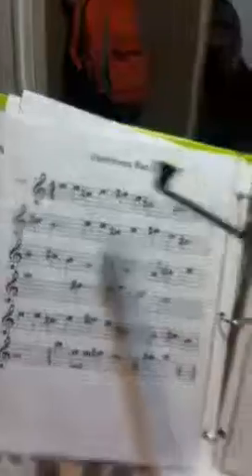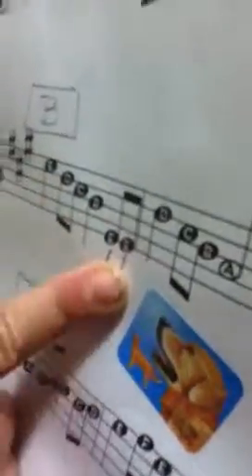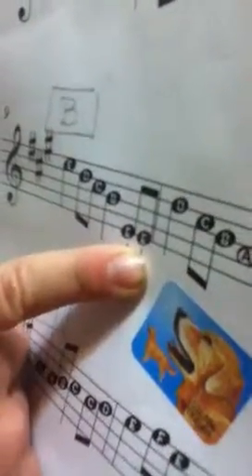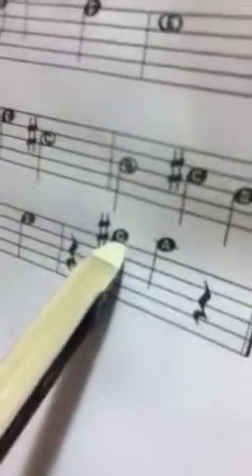Violin (with my little brother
Well if you like funny vids better than mine then go to the bad lip reading .com